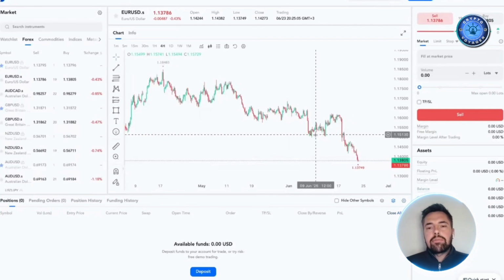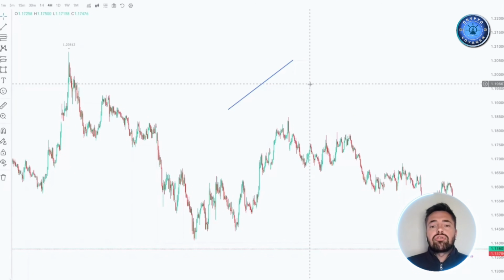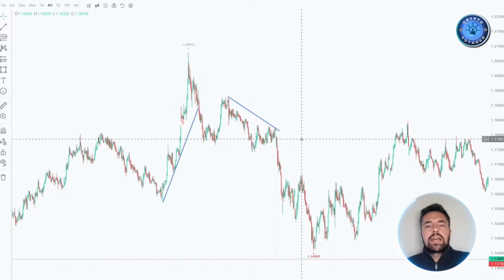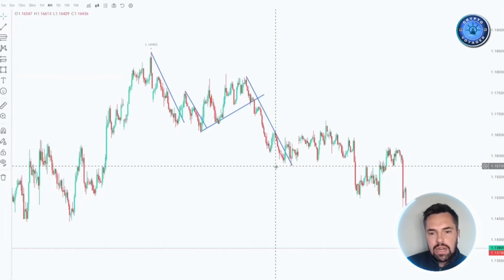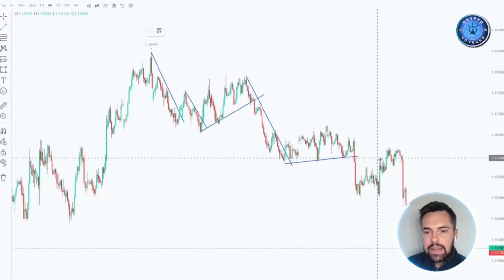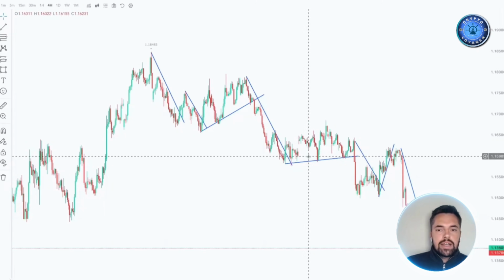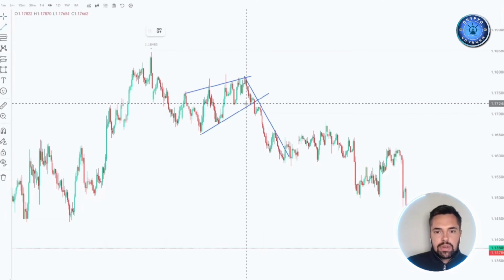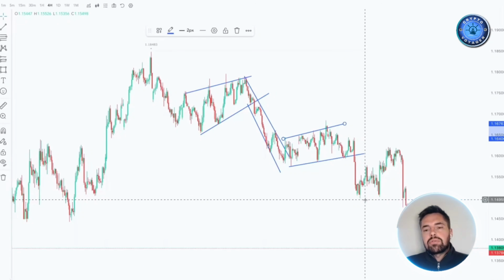Best Forex Broker for 2026? Trend Lines Explained Perfectly!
Find the best forex broker for 2026 while having core trend lines explained!

Overview
Building structured charting habits while navigating global market volatility requires clean execution models and comprehensive data tracking tools. In this dedicated market structure walkthrough, we analyze how professional traders identify key market directions to manage risk effectively. Finding the absolute best forex broker for 2026 is essential for seamless order delivery, and having foundational trend lines explained cleanly ensures you have a reliable, mechanical framework to map structural price changes in real time.

Technical Strategy & Broker Infrastructure Analysis
To build a sustainable daily workspace without encountering common platform execution friction, your charting environment must be perfectly optimized. Throughout this tutorial, we demonstrate how to draw dynamic support zones and identify true break-and-retest patterns on your screen. We break down the exact parameters that make up the best forex broker for 2026 so you can protect your capital boundaries while having advanced technical features like trend lines explained directly on live market charts.

Chapters
0:00 Intro
0:52 How to Draw Trend Lines Correctly
2:15 Using Channels to Trade Ranges
3:56 Sponsor Segment
5:05 PU Prime World Cup 2026 Campaign
6:30 How to Earn Coins and Win Prizes
8:05 Outro